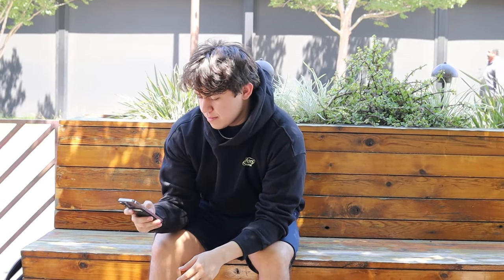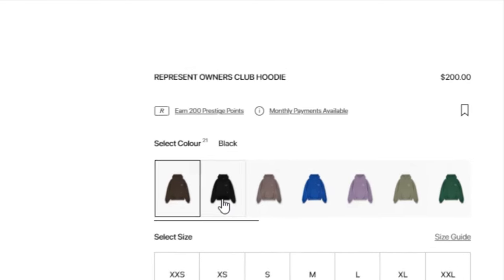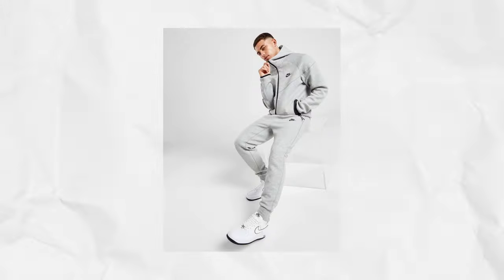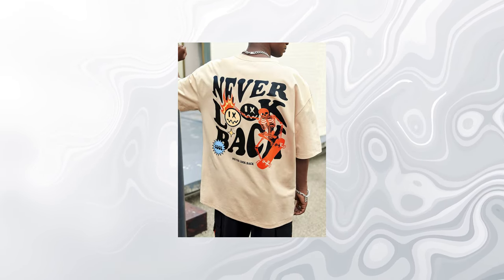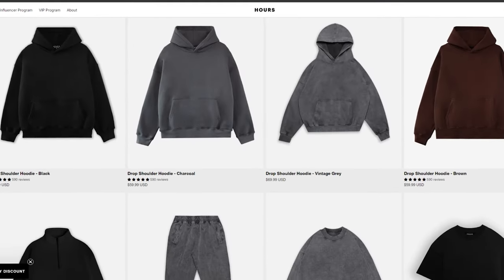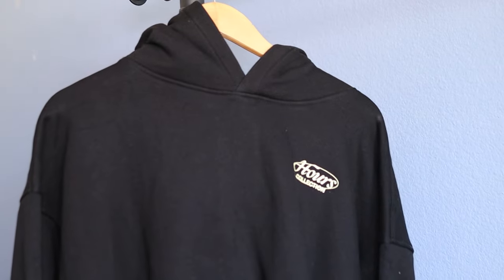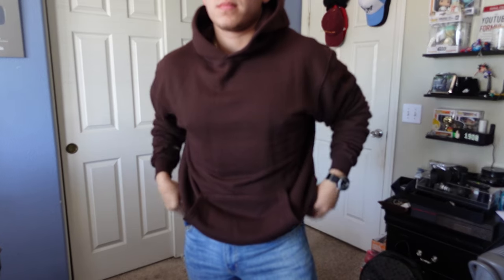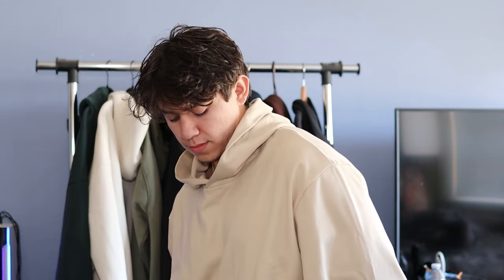The 5 Best Hoodies You Need in Your Wardrobe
Lets find the best hoodies for men. Perfect fit, comftarble, and affordable. Here is the list of the best hoodies you need this fall.

Zip Down Hoodie